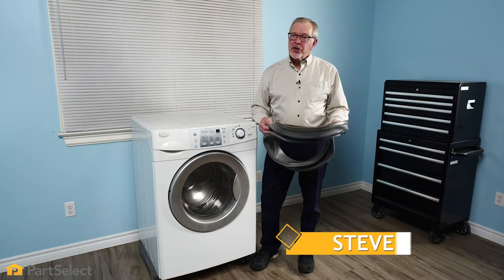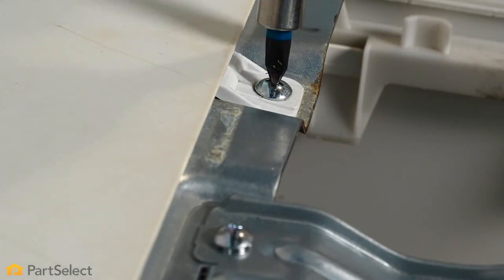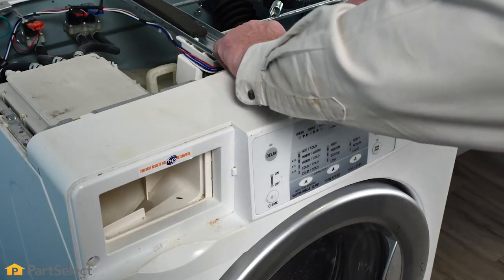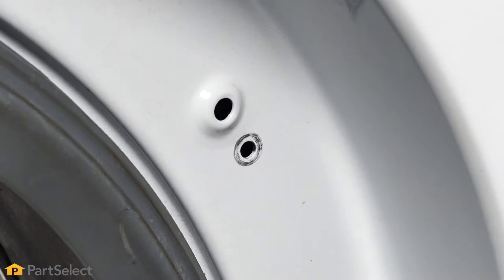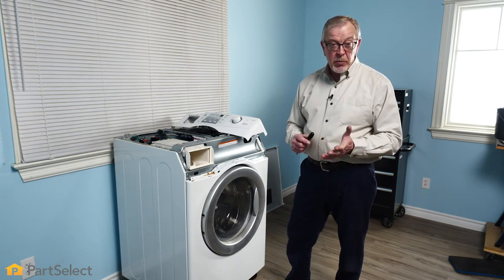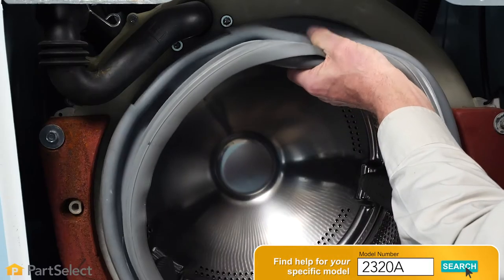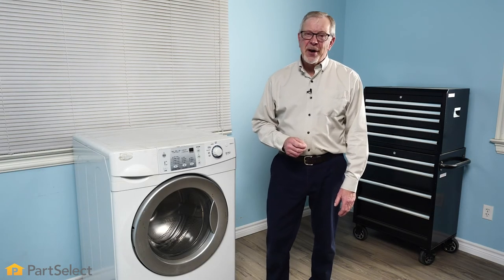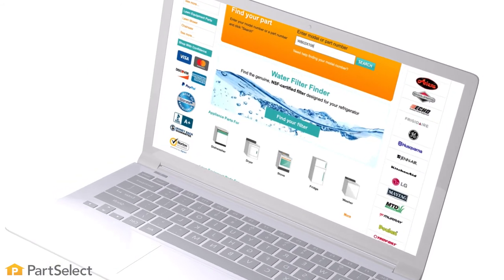How to Replace a Door Bellows on Your Front Load Washer | PartSelect.com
One of the most common issues with front-load washers, is damage to the door bellows. They create a seal that prevents your washer from leaking, and if you notice water on the floor, or are having difficulty closing the door, it could be a sign that your bellows are damaged.

Your door bellows can be damaged from items in the tub, or you may also wish to replace the bellows due to misuse and buildup of mold and mildew.

Remember, the door bellows shown in this video may not be exactly like the one on your washer, but if you watch the video and understand the process, it may be simpler to change your bellows out as well!

If you need a new door bellows or any other part for your washer, visit our

Video Contents:
00:00 Intro
00:55 Removing the Top Panel
01:37 Removing the Detergent Dispenser
02:09 Removing the Console and Door Lock
02:51 Removing the Door Bellows
03:41 Removing the Front Panel
04:31 Determining How the Bellows is Attached
05:25 Cleaning the Surface where the Bellows Attaches
05:50 Re-Attaching the Bellows
07:09 Re-Attaching the Front Panel
07:55 Securing the Bellows

For more help diagnosing your Appliance problems, or to find an instructional video that is specific to your model, visit our